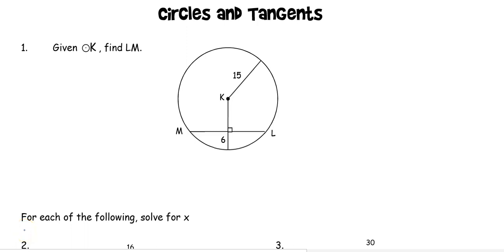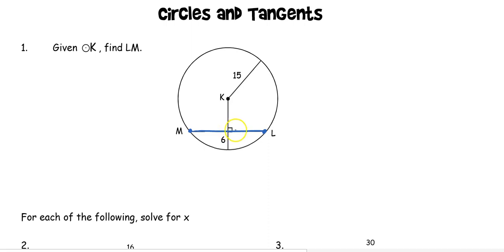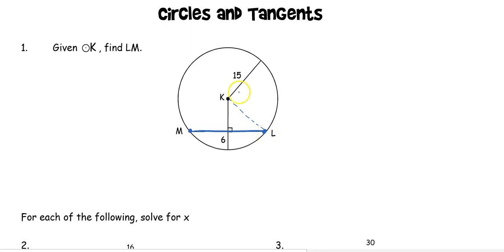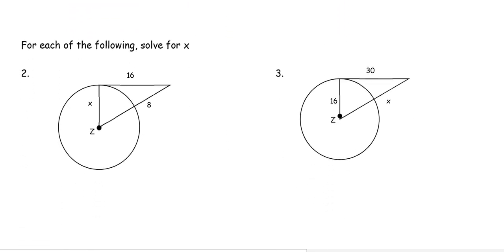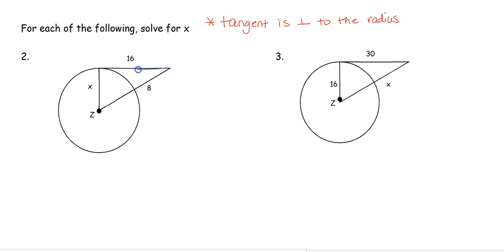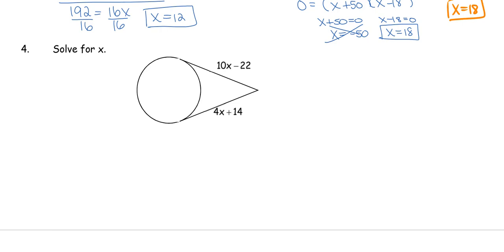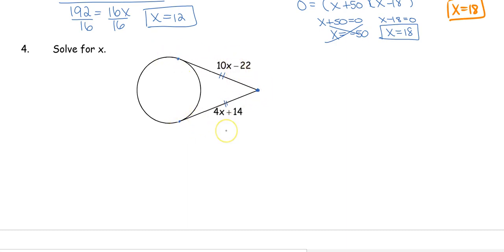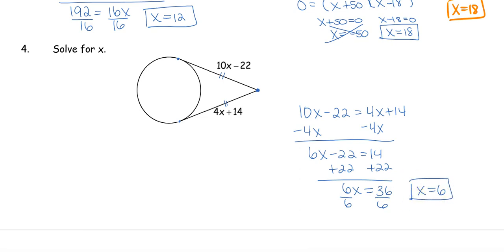Circles and Tangents